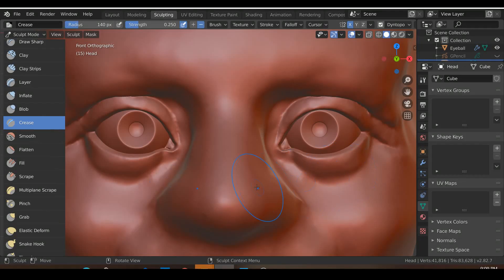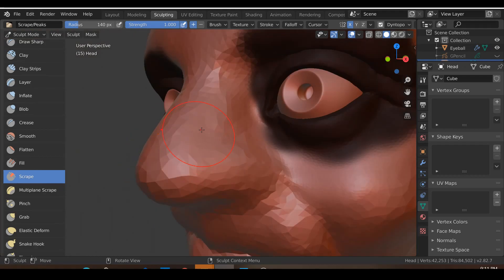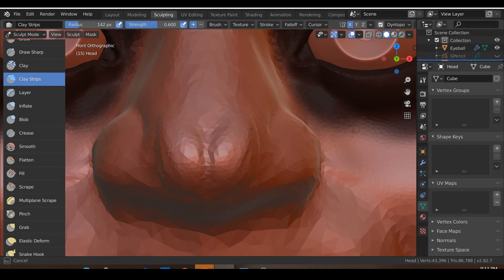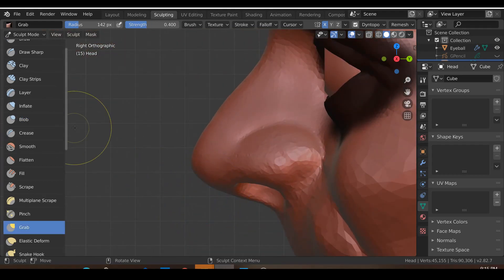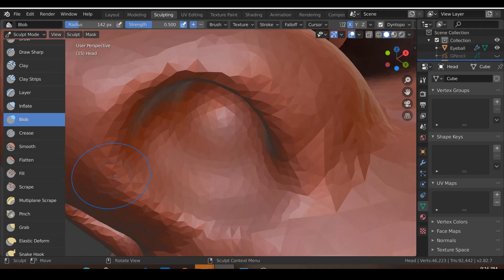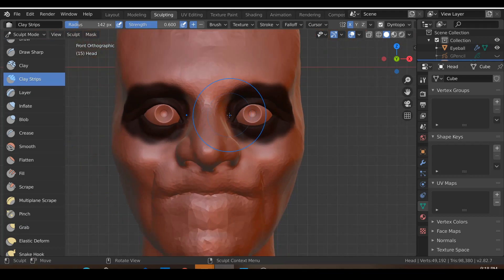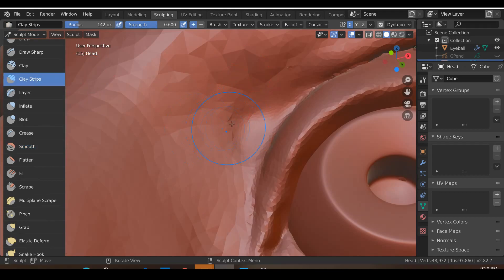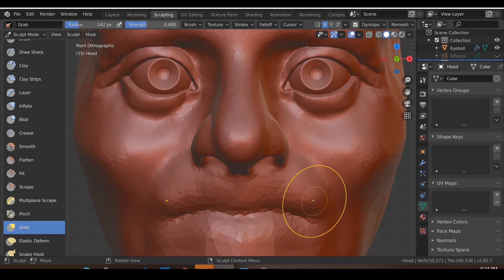Nose Sculpting For Blender Beginners - Anatomy and Sculpting Tutorial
In this video, you will learn how to sculpt in a realistic nose shape using Blender. We'll aim to sculpt in the nose by following the proportions and anatomy of a real nose.